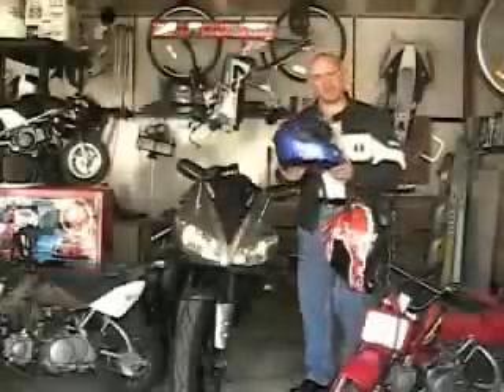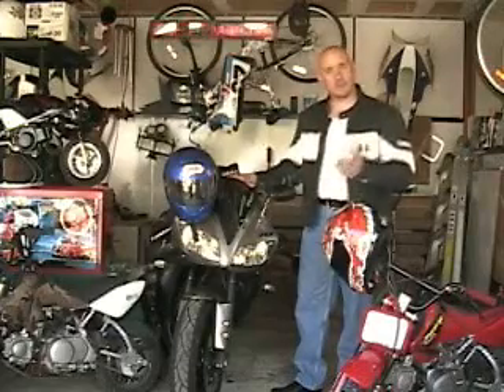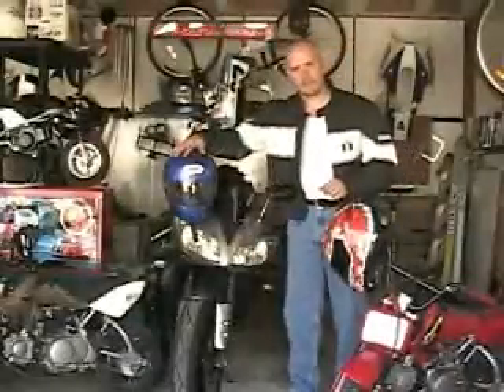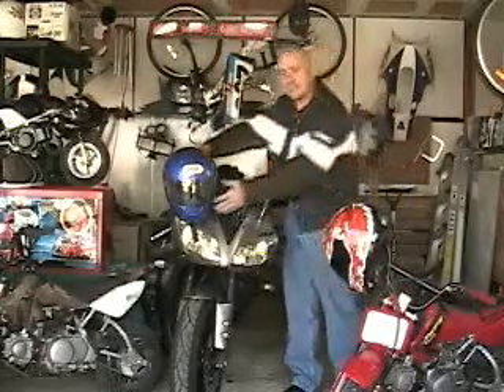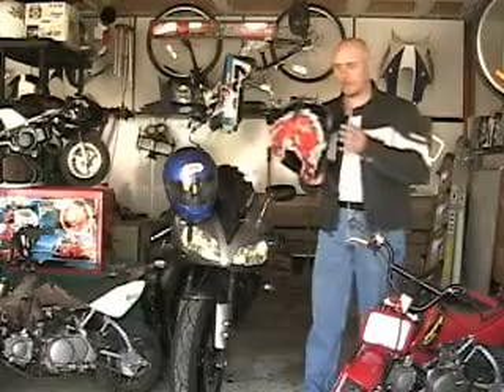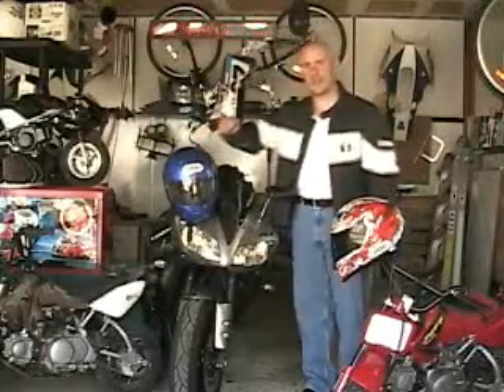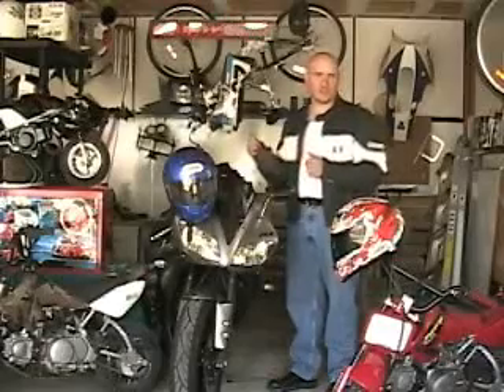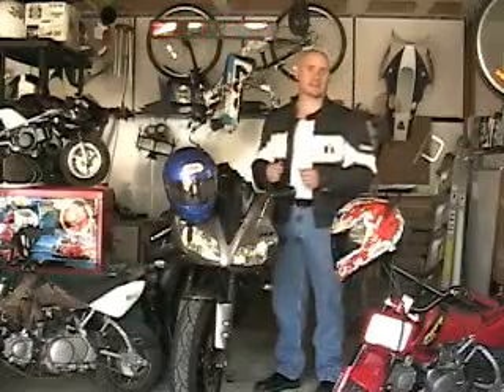Motorsport Pilot - Audition for SpeedTV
Trying to impress the guy at Speed... in reality just having fun with bikes.